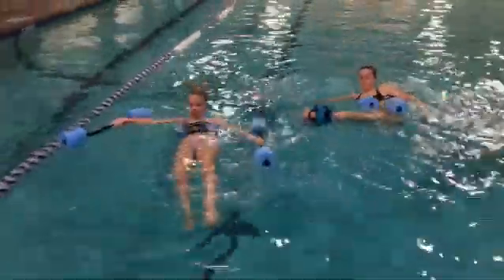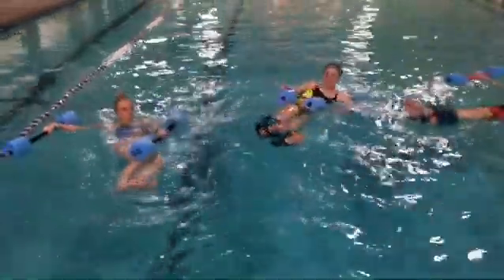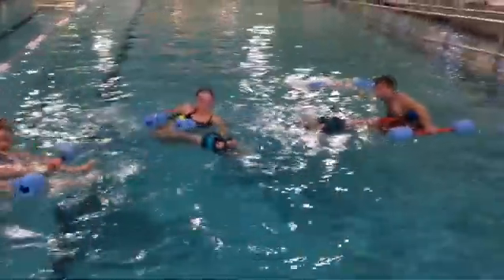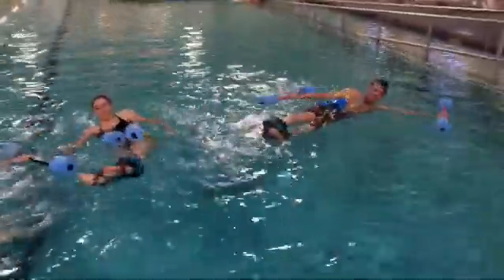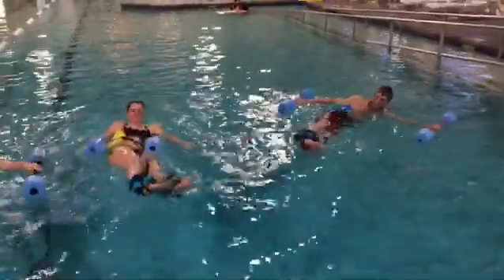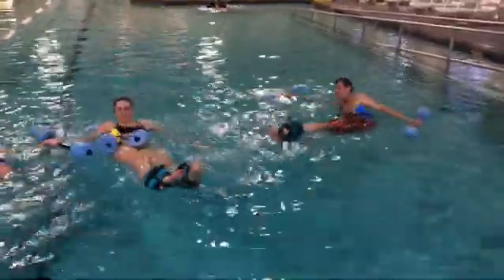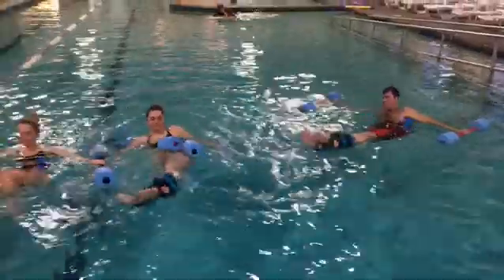Burdenko Strength Flexibility.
Part of the Show Your Gluts Series .